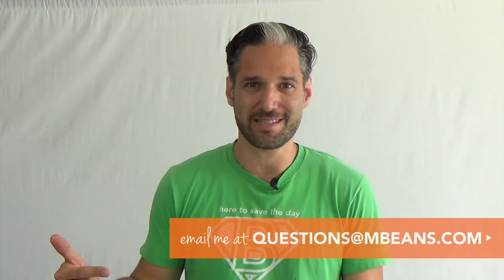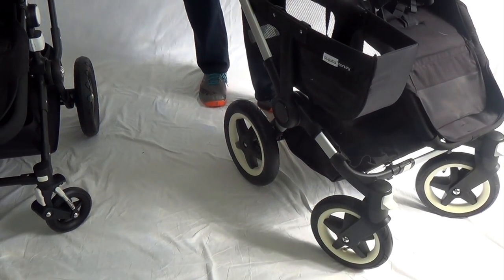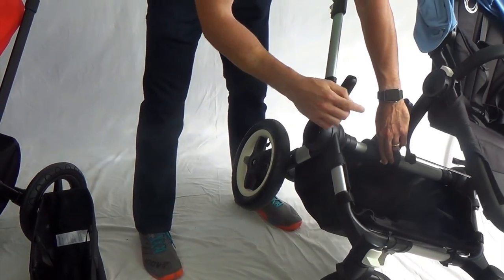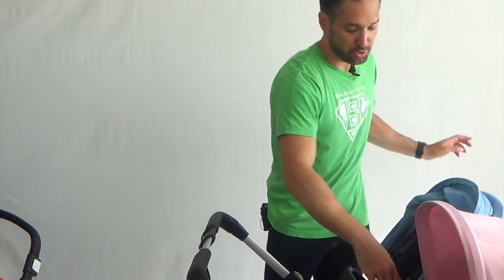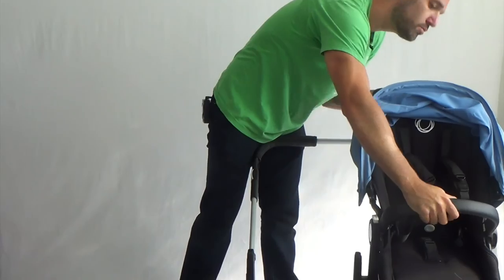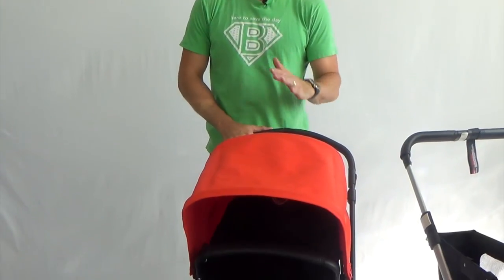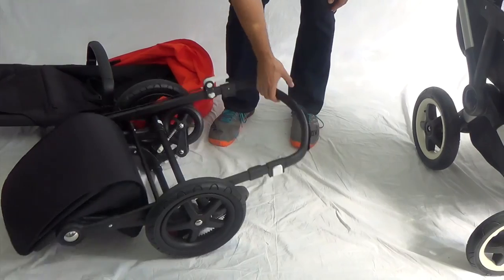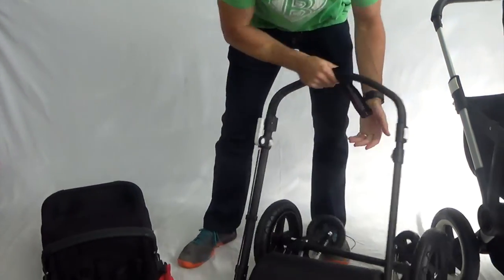Bugaboo Cameleon 3 vs Donkey 2017 Stroller Comparison | Most Popular | Best Strollers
Watch Eli's Top Tips! 5 mistakes to avoid when shopping for a stroller

Bugaboo strollers are so beautiful, so convenient, such a delight to push – but which Bugaboo to choose? In this video, Eli Gurock, co-owner of Magic Beans, compares two of our favorites: the Bugaboo Cameleon 3 Stroller 2017 and the Bugaboo Donkey Stroller 2017. They’re both terrific strollers, but the correct fit for your family is going to depend on your lifestyle.

Both the 2017 Bugaboo Donkey and the 2017 Bugaboo Cameleon 3 have the sleek, modern look that has contributed to the popularity of these modular luxury strollers, and both have new faux leather upholstery on the handlebar and belly bar. Each stroller also has a seat frame that can be used as a bassinet or a toddler seat, just by switching out the included fabrics. They’re also both amazing city strollers, made to easily tackle cracked sidewalks and playground mulch.

The 2017 Bugaboo Donkey Stroller, however, has the ability to transform into a double stroller, by expanding the telescoping frame to the side. You can purchase your Donkey in Mono, Duo, or Twin modes, and add seating as needed, so your stroller can grow along with your family!

The Donkey and Cameleon strollers also differ in terms of how they handle rougher terrain: the Donkey has high-performance air-filled tires, while the Cameleon has a unique reversible handlebar that enables you to put the larger rear wheels up front and power through!

At Magic Beans, our mission is to equip parents with the products that will make their lives easier, throughout the baby years and beyond, so if you have any questions about either of these Bugaboo strollers, ask us!